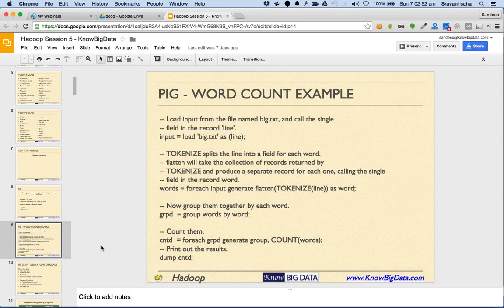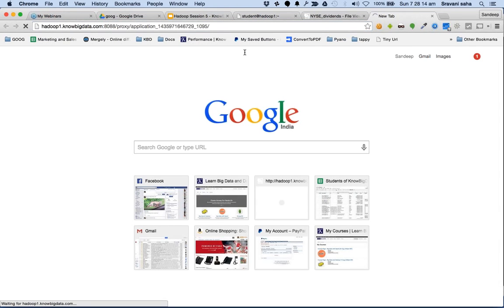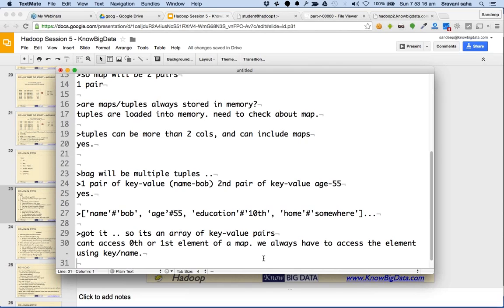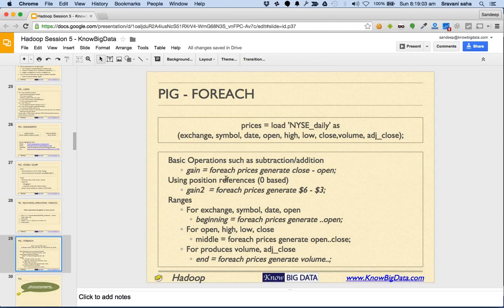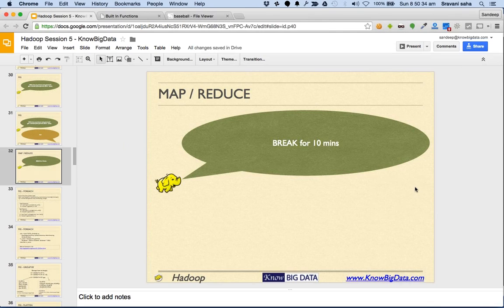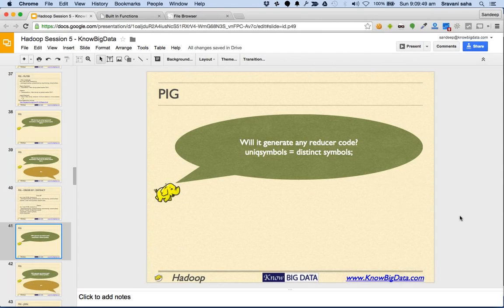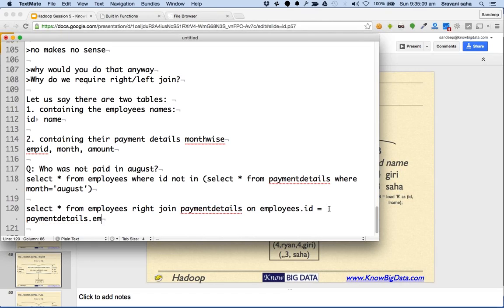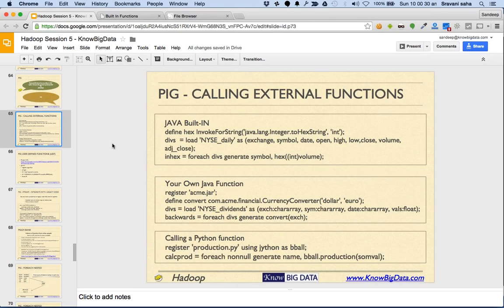Big Data & Hadoop - Batch of 25 July [7_00 am IST] 09-08-15 7.00 am